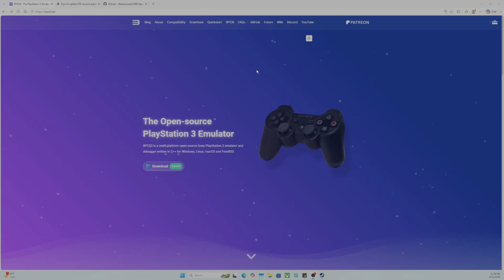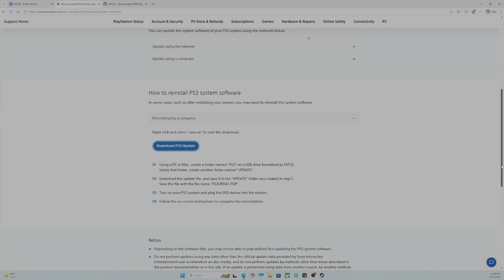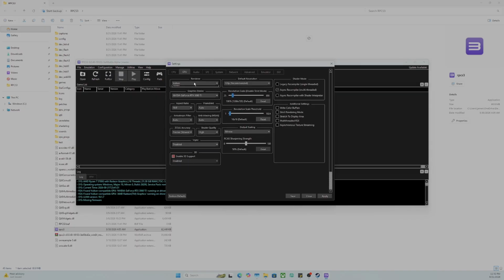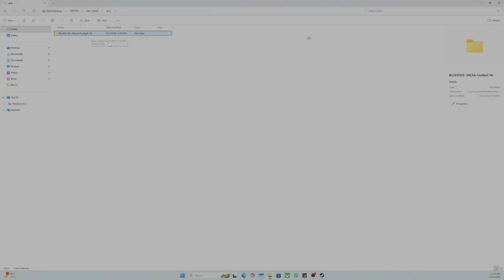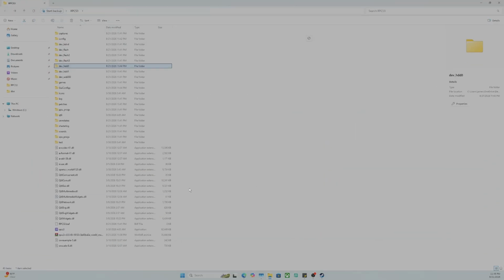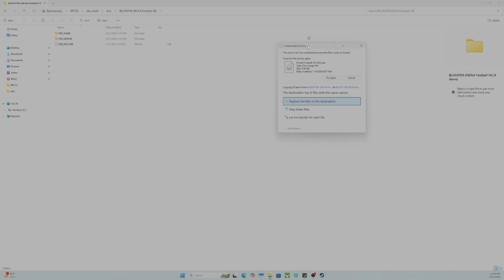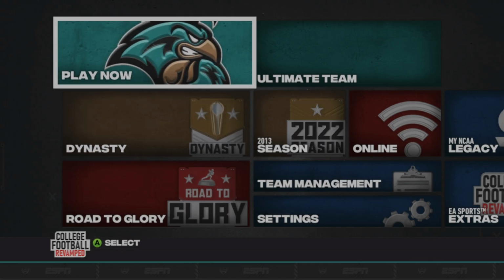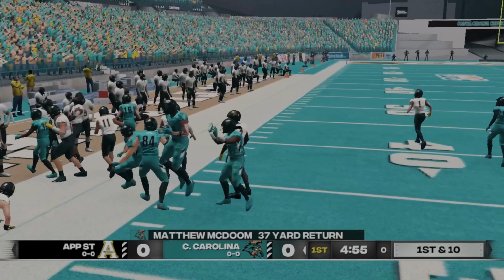How to Install College Football Revamped In 2026